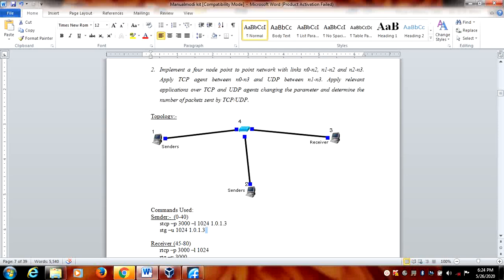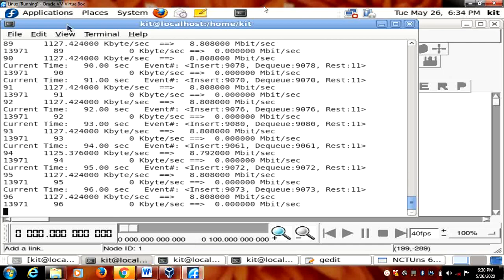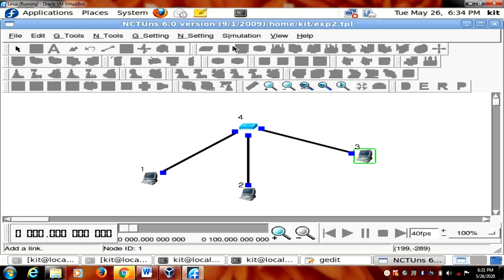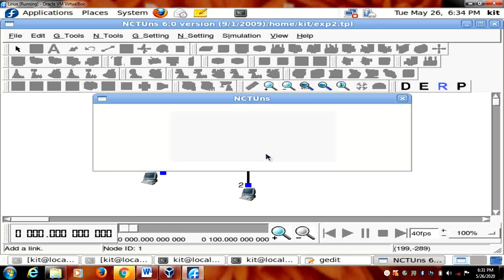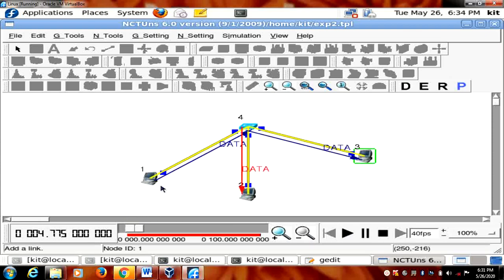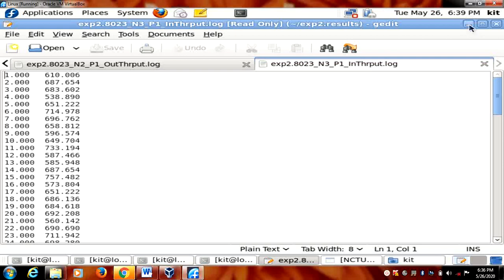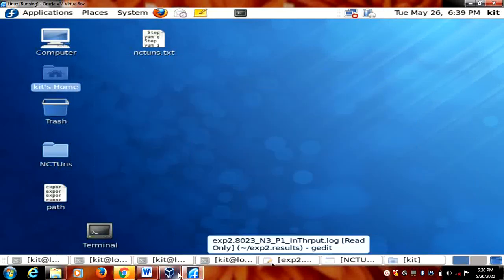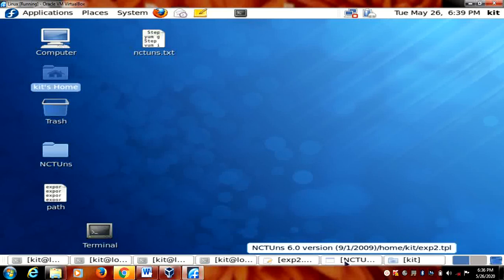exp2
ccn lab part_A